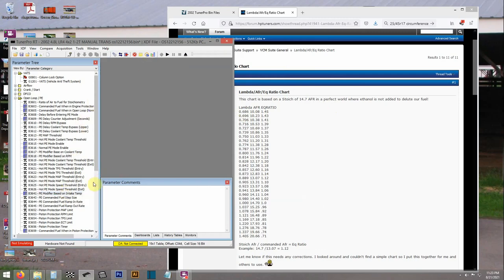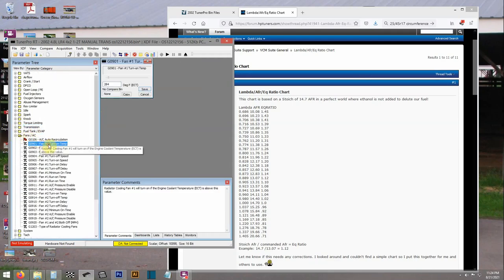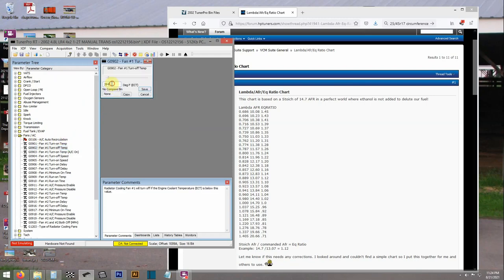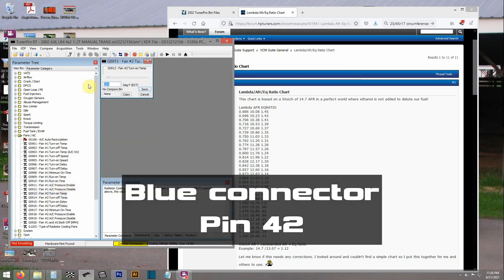Free LS tuning via bluetooth with LS-Droid - VATS delete, PE, efans, etc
Quick how-to for absolutely free LS swap tuning with no licensing needed...just a cheap bluetooth OBD2 dongle. With HPTuners being almost $1000 and EFIlive being over $1000, free is a pretty nice alternative. And you can do as many VIN numbers are you desire, HPT and EFIL both charge extra for every additional VIN.

and found the baseline tune I wanted (4.8/5spd/2wd) to replace the 4.8/auto/4wd tune that my engine came with. I used free TunerPro RT to make changes to the tune and LS-Droid to flash it to the PCM.

I turned off the anti-theft so I don't need the truck column and key, and enabled power enrichment and changed the speedometer reading to match the Beretta tires I'll be running. Even these early 99-02 computers can run electric fans, so I turned that on also.

BTW, this also works on 99-06 GMT800 trucks. I tuned my 8.1 Vortec a couple years ago and it works great. Added fans, fixed tire size, enabled PE, added spark...

Any questions just drop a comment.